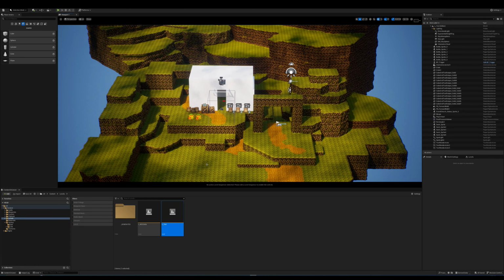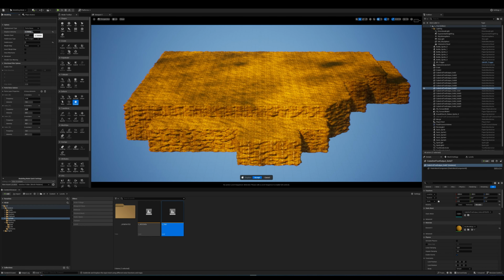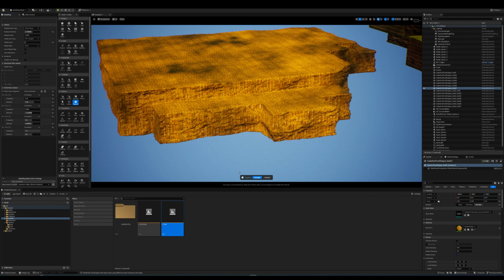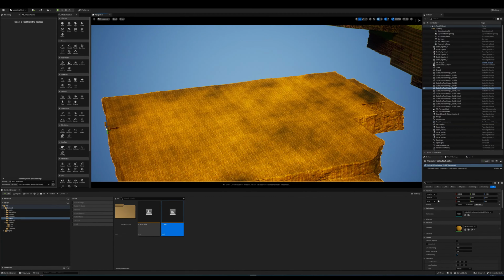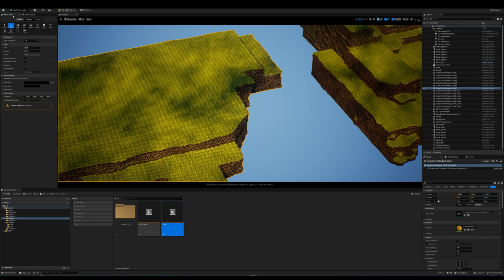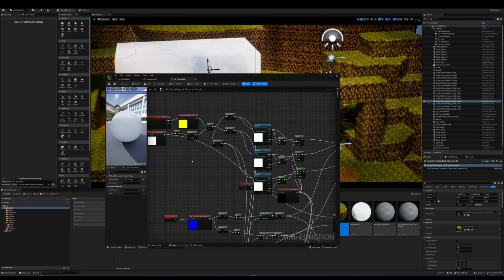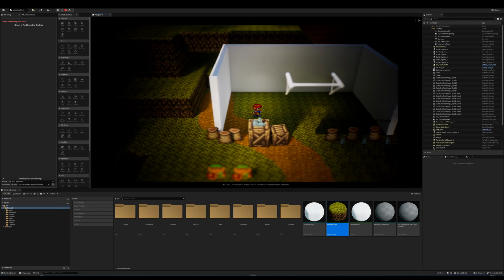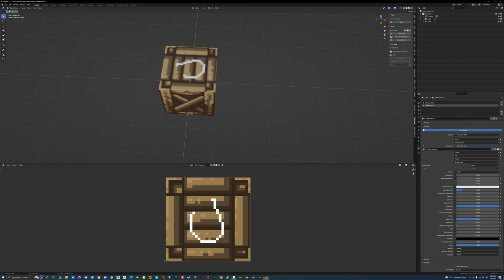Ue5.2 hd2d style update